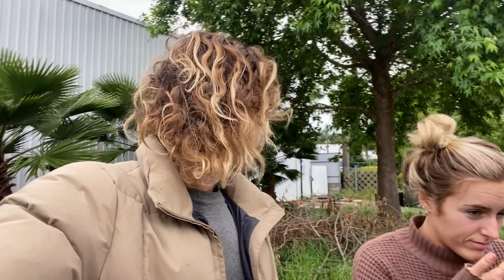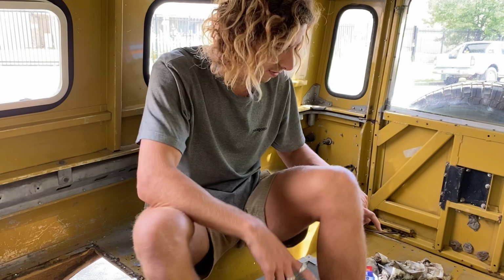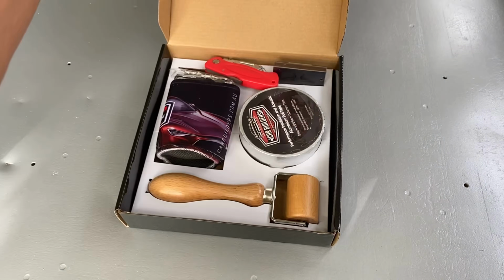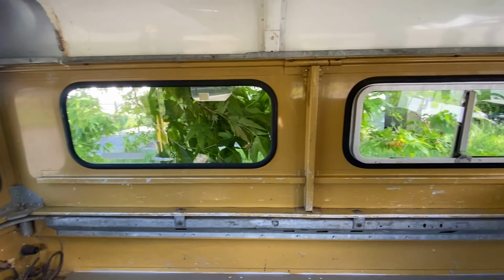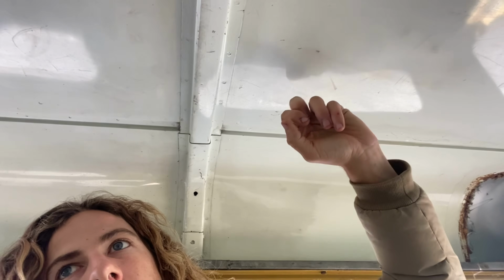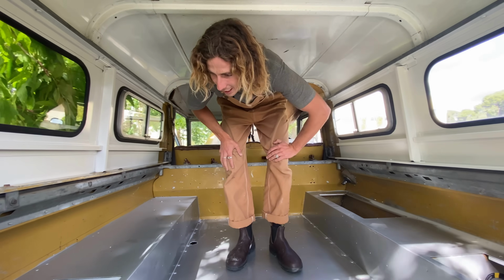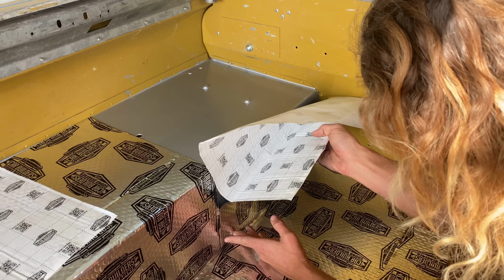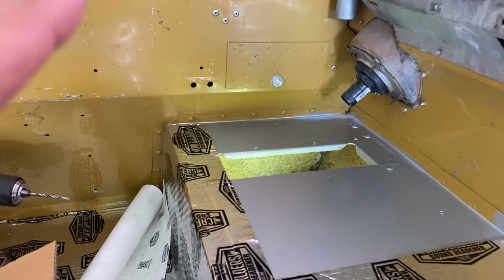LAND ROVER BUILD: Rust Proofing and Sound Deadening (Part 1)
Welcome to Week 2 of our Land Rover Series build! We're working hard to turn this 40 year old beast into our new home on wheels, taking you along for every step of the way. In this week's episode, we rust proof, paint and sound deaden the back so it's fully prepped for our cabinetry.

We went with Car Builders for our sound deadening and so far, love it! There's a before and after of just the back in this video so make sure you watch that if you're in need for some sound deadening yourself. We'll be doing a Part 2 to this when we rust proof and sound deaden the front cab :)

Kendall and Glenn xx

CAMERA GEAR:
Our drone
Similar, less expensive drone
Drone ND/Polarising Filters
Sony A7RIII (our main camera)
Sony a6500 (our underwater camera)
Samyang 8mm Fisheye Lens
Sony 50mm, F1.8 Lens
Sony 16-35, F4 Lens
Polarising Filter 49mm
Polarising Filter 72mm
ND 10 Filter 72mm
Rode Mic Go
Handheld Flexible Tripod

VAN/CAMPING GEAR:
Solar blanket 300w
Bamboo Table
Lockable Tie Downs
Magnetic flyscreens for windows
Collapsible water bottle
Water filter

VANLIFE ESSENTIALS:
Portable Speakers
Will and Bear Hat (William)
Blundstone Boots
Rayban sunglasses
Camp Toaster
Milk Frother
Coffee Percolator
Coffee grinder